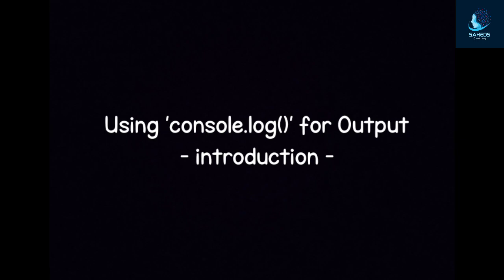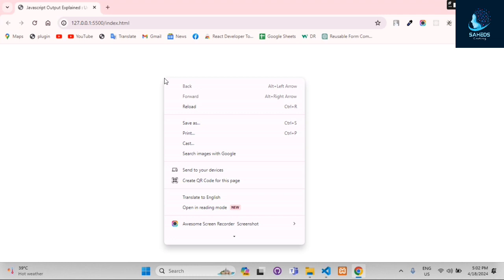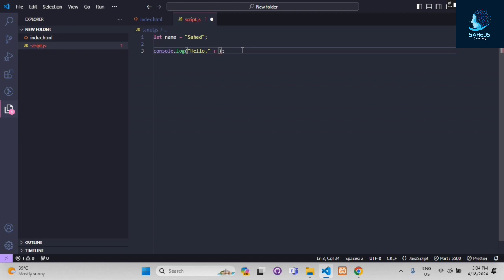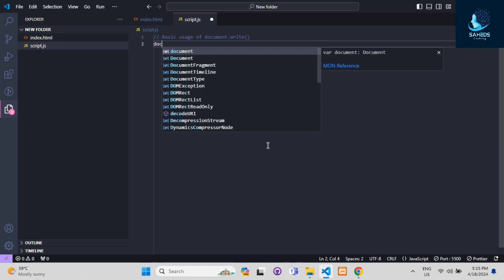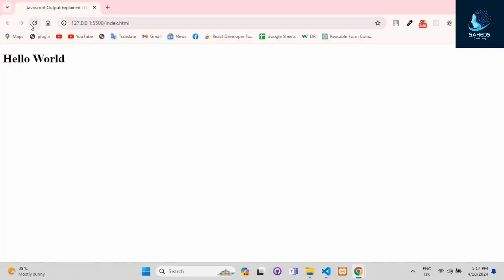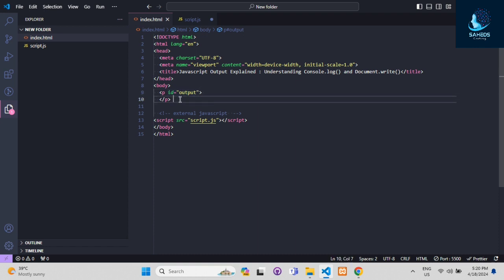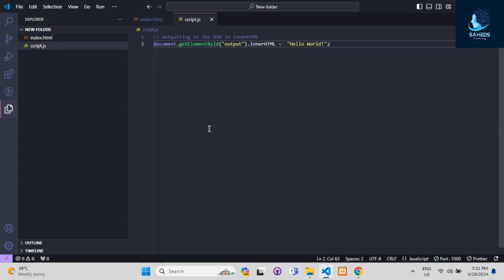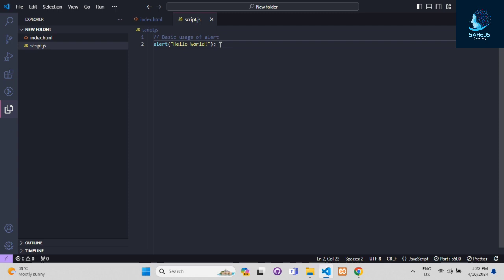Javascript Output Explained: Understanding Console.log(), Document.write() and more methods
Welcome to our JavaScript tutorial series! In this video, we delve into the essentials of JavaScript output, demystifying key methods like console.log() and document.write(). Whether you're a beginner or seasoned developer, understanding these output techniques is vital for effective debugging and user interaction in web development.

🔍 What You'll Learn:

Console.log(): Harness the power of console.log() to log messages and variables for efficient debugging.
Document.write(): Explore how document.write() directly writes content to the HTML document, and its best use cases.
Dynamic DOM Updates: Learn to manipulate the Document Object Model (DOM) dynamically to update HTML elements with JavaScript.
User Interaction: Utilize the alert() method to engage users with pop-up alerts for important messages and inputs.
Advanced Techniques: Discover how to combine output methods and output complex data structures for comprehensive debugging.
This tutorial is packed with practical examples and insights to elevate your JavaScript skills. By the end, you'll be equipped with the knowledge to produce dynamic, interactive, and bug-free JavaScript applications.